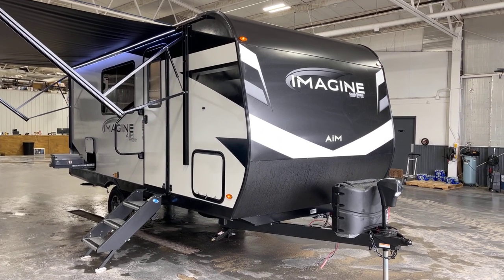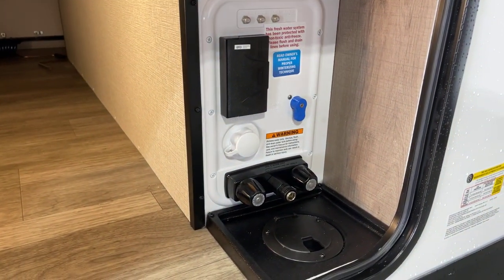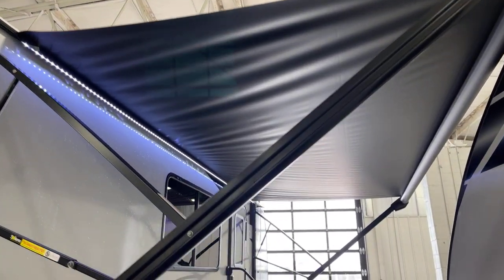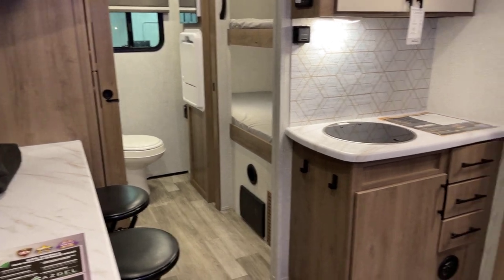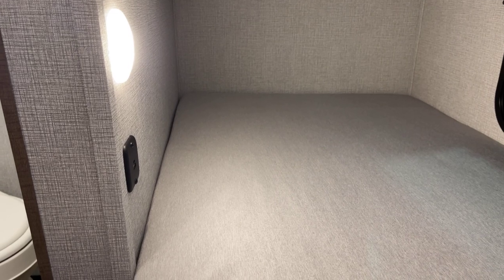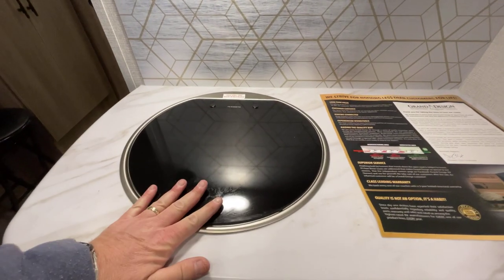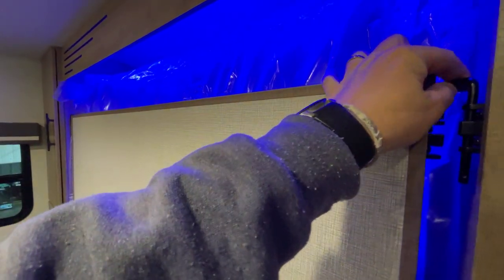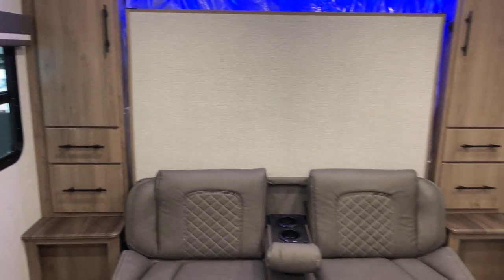2023 Grand Design Imagine AIM Travel Trailer Model 18BH For Sale at Bish's RV of the Quad Cities.